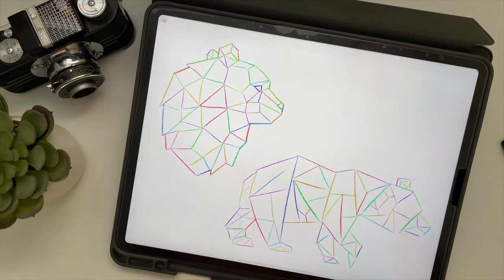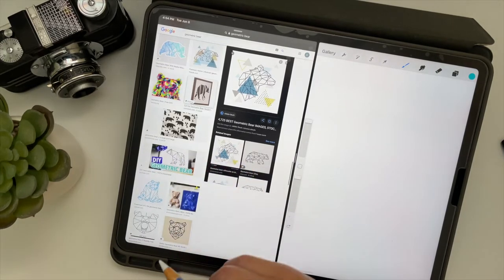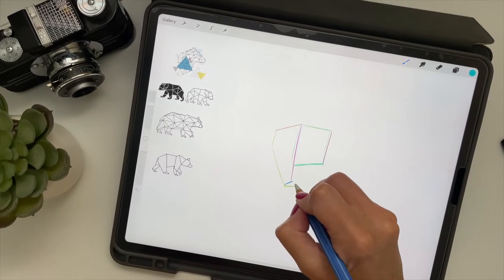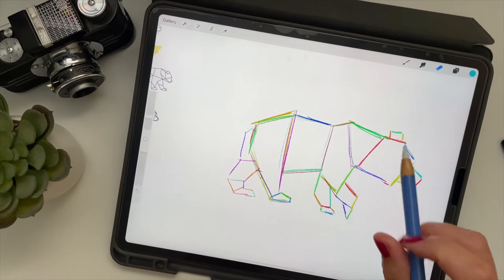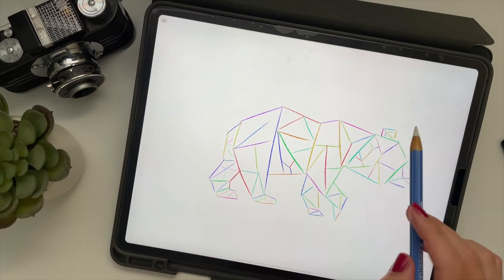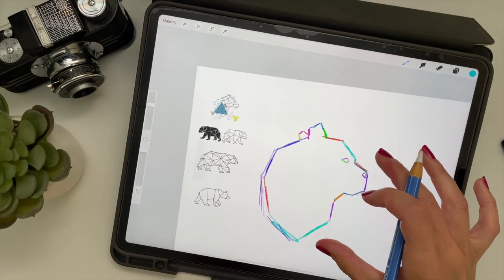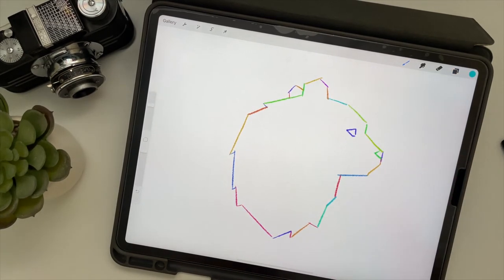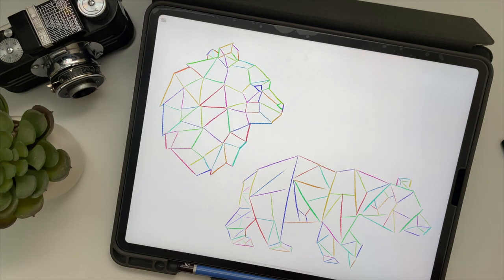🐻 How to draw a Geometric Animal || Procreate Tutorial || Free Procreate Brushes!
✨ 🥳 Get FUN FREEBIES exclusively for Doodle Squad members! 🥳 ✨

My Etsy shops:
✦ MyMcDoodles (Digital art tools and brushes)
✦ The Cheerful Cactus Co. (cute merch!)

✏️ Tools I use for Drawing:
iPadPro (4th generation) 12.9”
Apple Pencil (2nd generation)

🎦 Tools I use for Filming:
NEEWER Adjustable Microphone Suspension Boom
Neewer Aluminum Alloy 360 Degree Rotating Swivel Mini Ball Head for Camera
Vastar Universal Smartphone Tripod Adapter
Blue Snowball Ice Microphone 🎤

LET’S CONNECT!

⏱ Timestamps:
0:00 Intro
1:36 Freebies
2:45 Draw the Full Bear
8:17 Draw the Bear's Head Only
13:15 Sticker Tutorials:

Happy creating!
xoxo
D